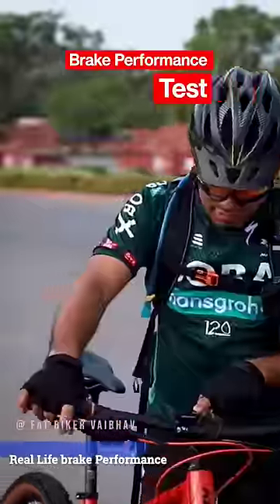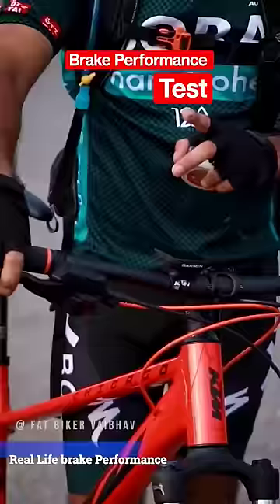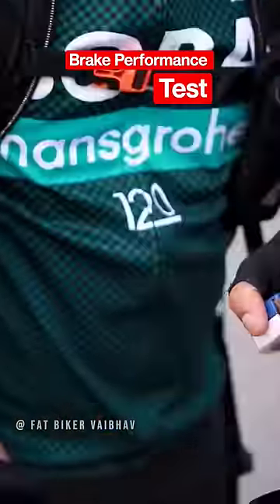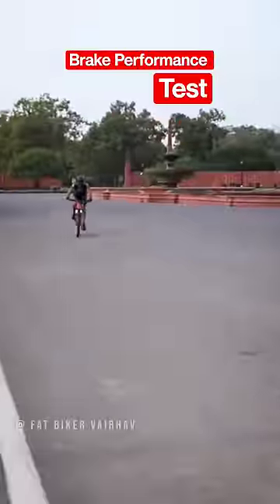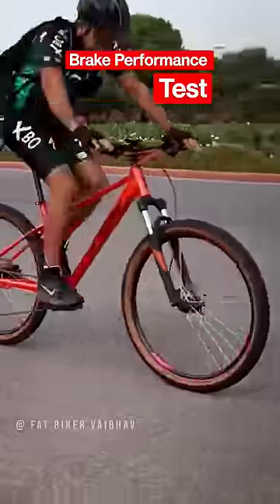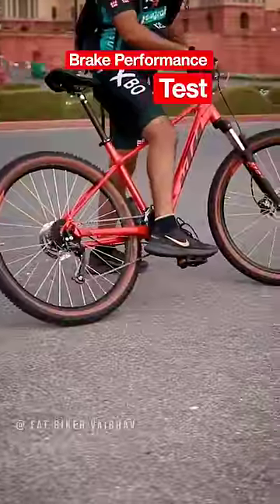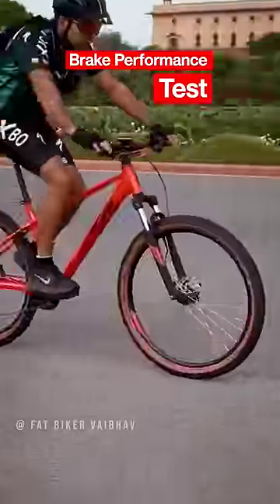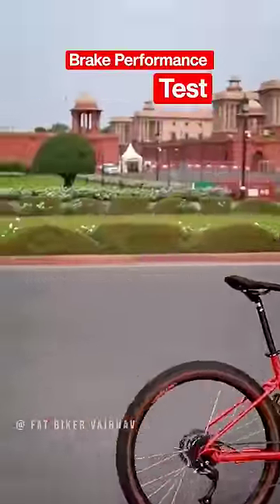Brake Performance Testing on my KTM Bicycle